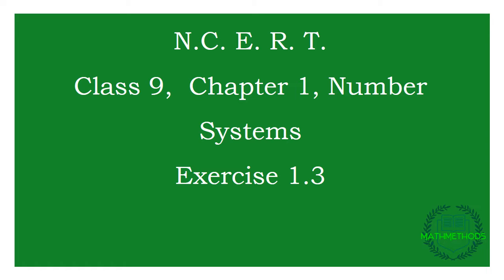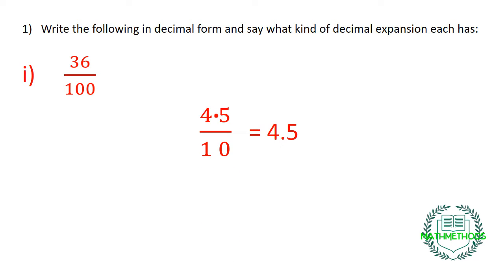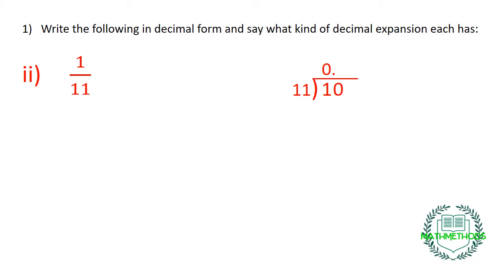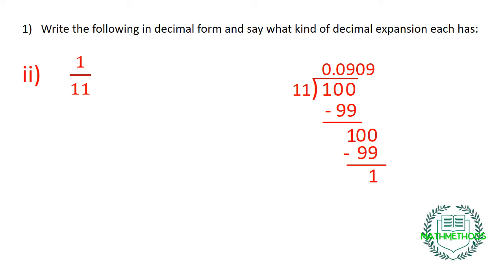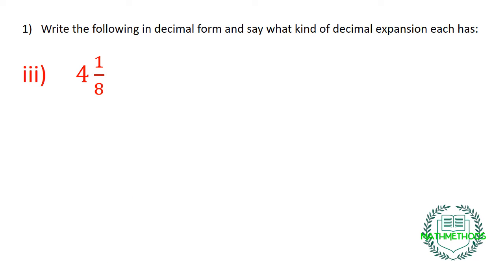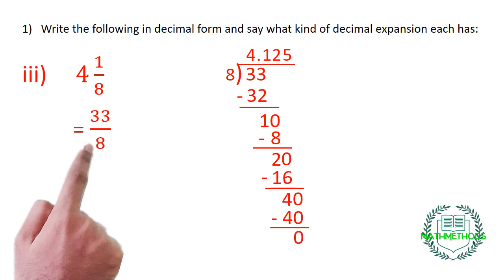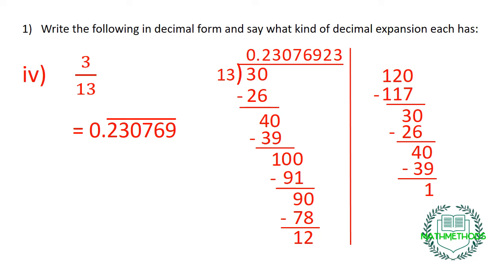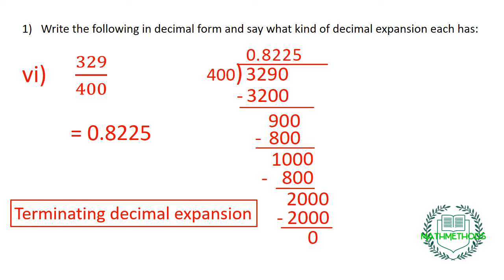Class 9 Maths Chapter 1 Exercise 1.3 | Write the decimal expansion | NCERT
Ex. 1.3 of class 9 maths is solved in this video.